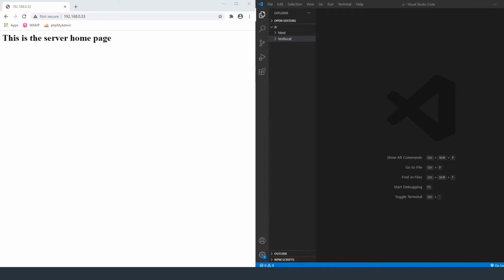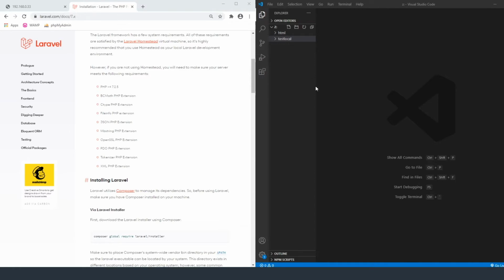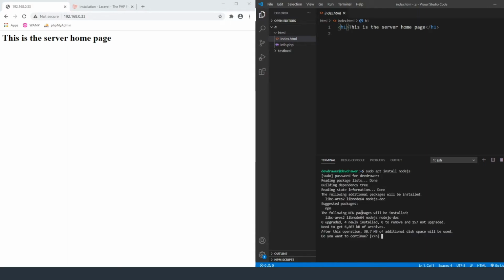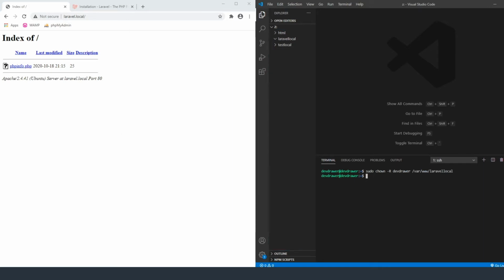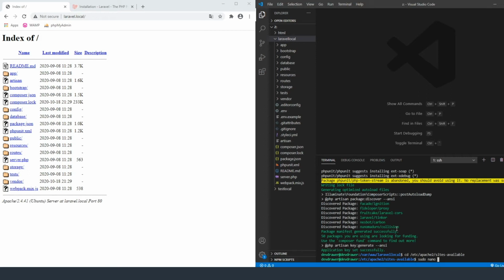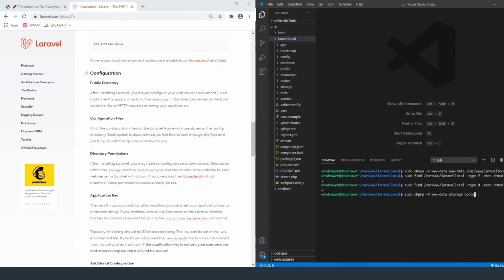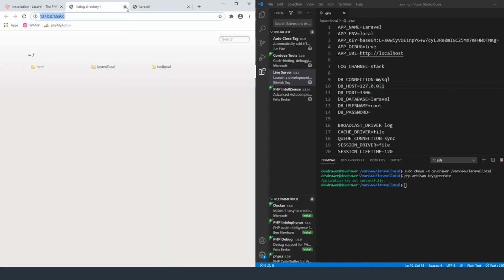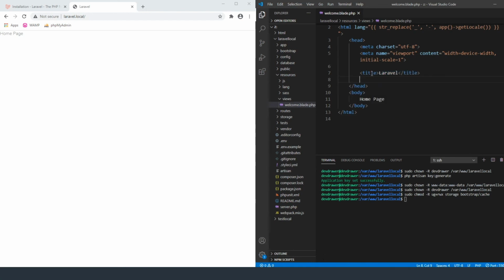Install and Set Up Laravel with Composer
Today starts my new series with Laravel. In this tutorial video, we will learn how to install and setup Laravel from the command line using Composer.

Installing Laravel is pretty straight forward and they good documentation but there are still some issues you could run into. Trust me. I know Laravel 8 is out, but I am sticking with 7 since more people would be more familiar with it and I have not used Laravel 8 too much. It can be upgraded to Laravel 8, but I don't feel I can currently teach something I am not familiar with. So, Laravel 7 it is.

During this video, I mention previous videos that are being used to get to where we are. They are listed below if you need to go back.

References

00:00 Intro
03:44 Install and Use SSH
08:04 Install Composer, Node, and NPM
10:33 Create Virtual Host
13:04 Install Laravel in New Virtual Host
15:47 Point to Public Folder
17:58 Set Up Permissions
21:31 User PHP Artisan
22:16 Use Live Server with PHP
26:24 Testing Live Changes
27:54 Upcoming: Install Laravel/UI with Bootstrap and Auth

Laravel v7 php phptutorial development code programming webdesign laravel composer mvc Gear I Use